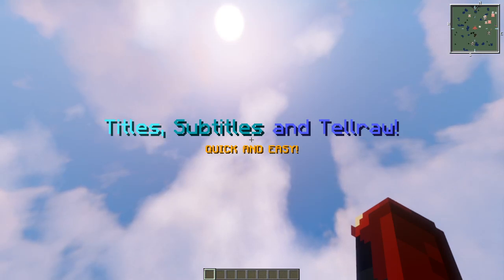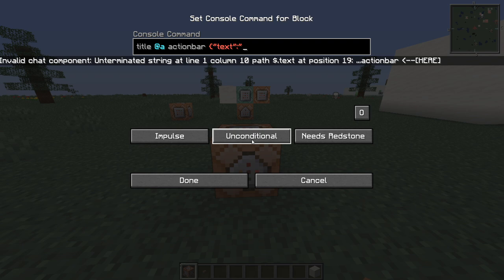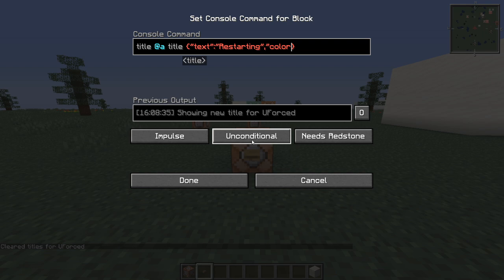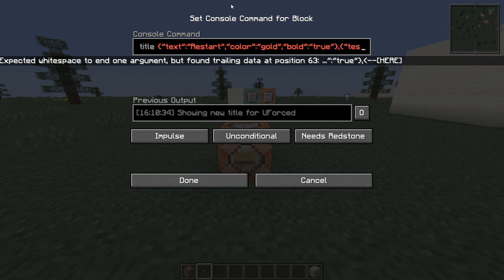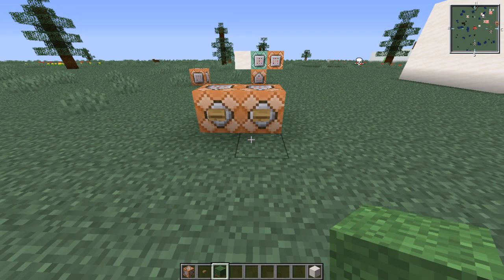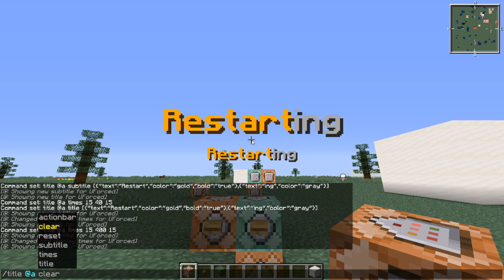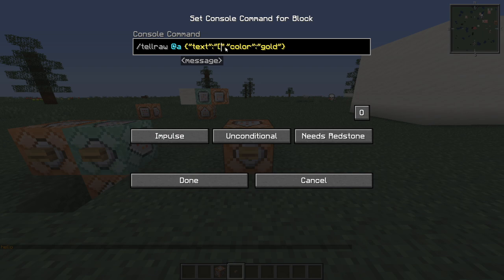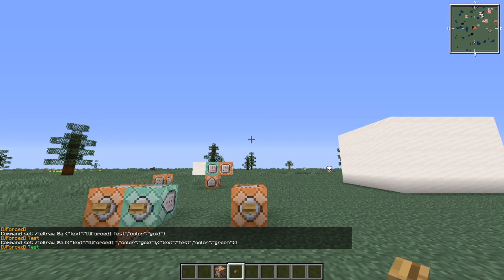The EASIEST TITLE, SUBTITLE and TELLRAW in Minecraft Java 1.21 (Tutorial)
Hello Everyone, UForced here. I'm bringing you a brand new tutorial on Titles, Subtitles and Tellraw for the latest version of Minecraft!

If you need help on a tutorial or you've got any questions, be sure to join my Private Discord Server :)